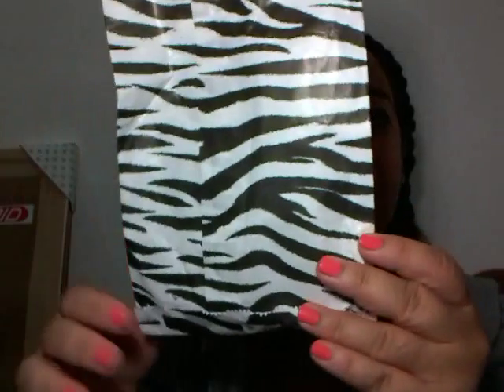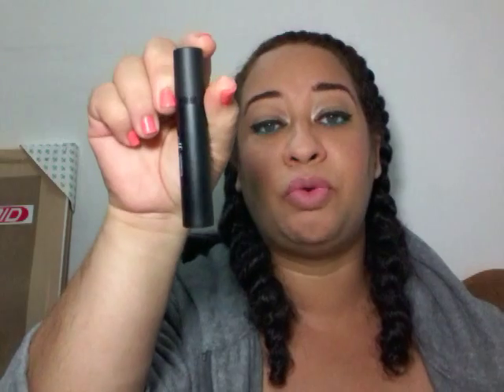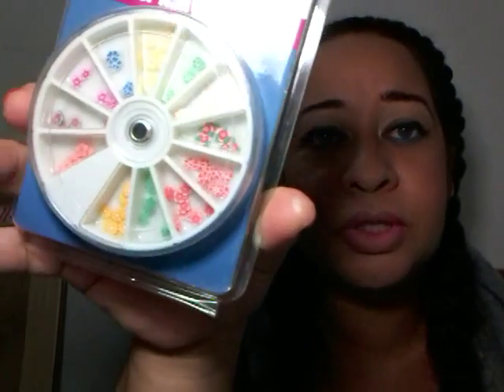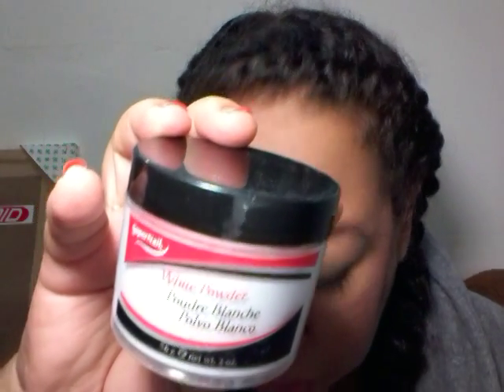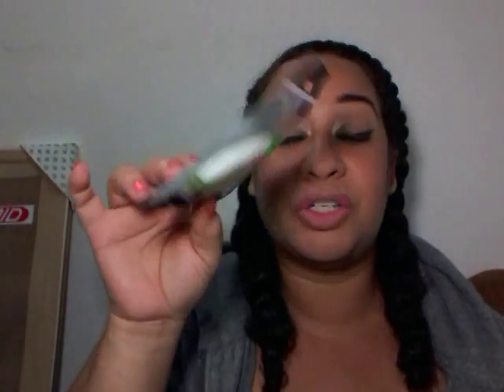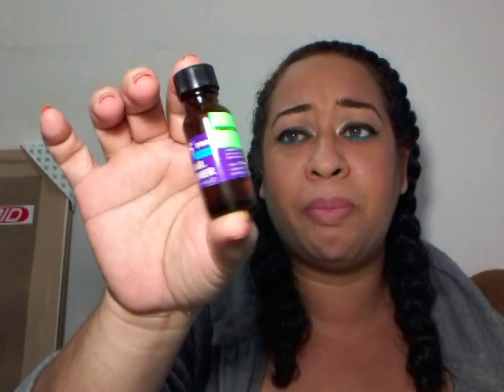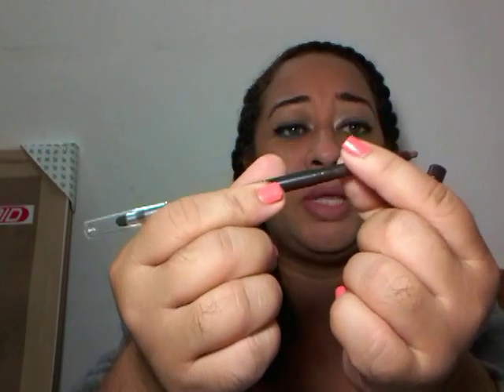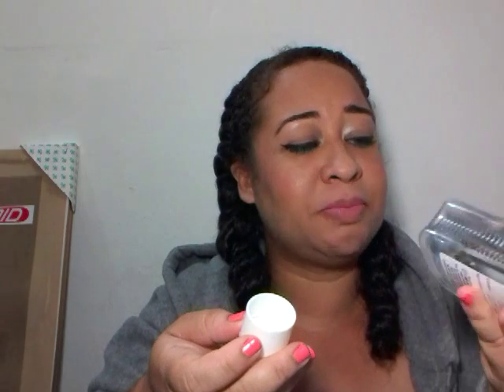A lil saturday shopping😇😆😊